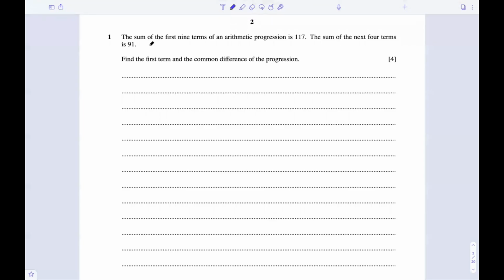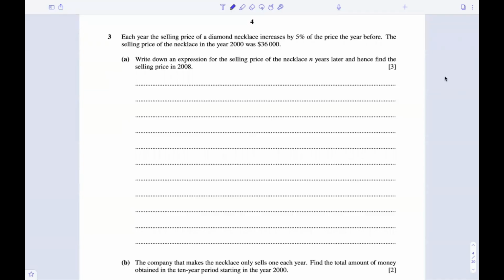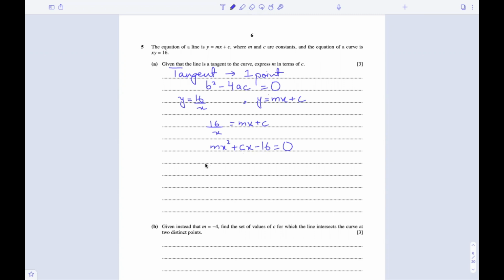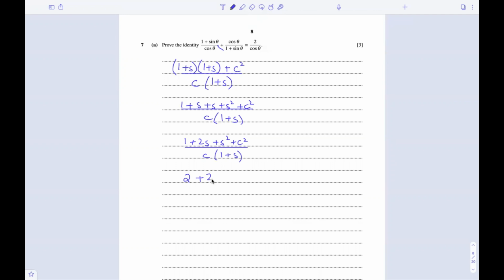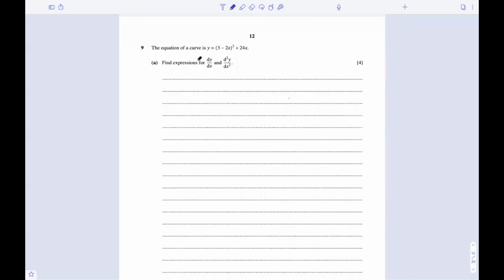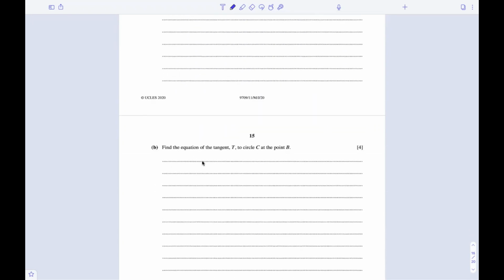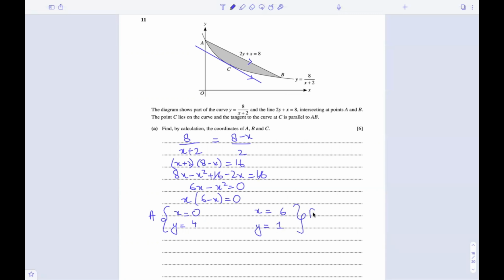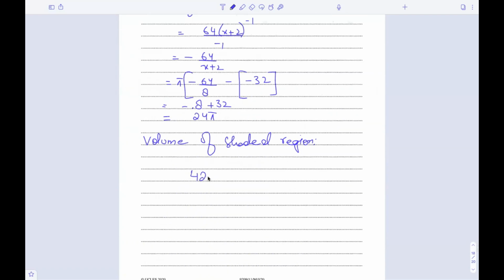As Level Math |May/June|9709|2020| P11| Complete Solved Paper